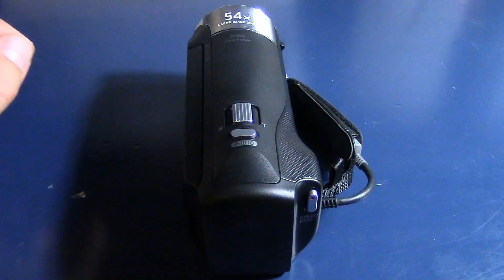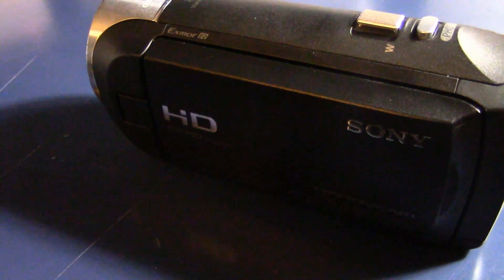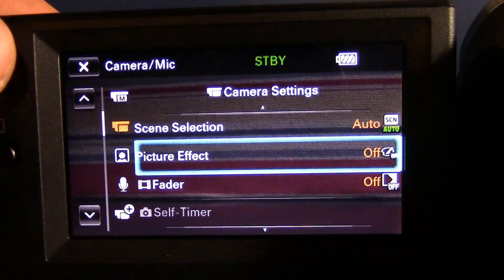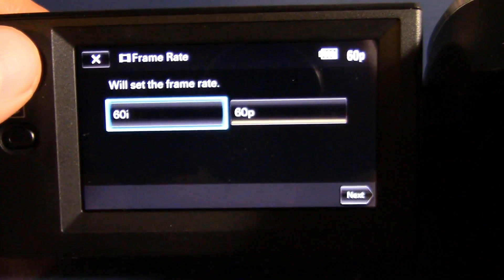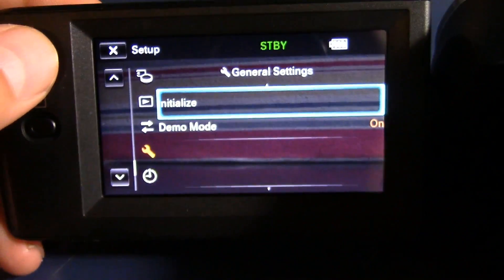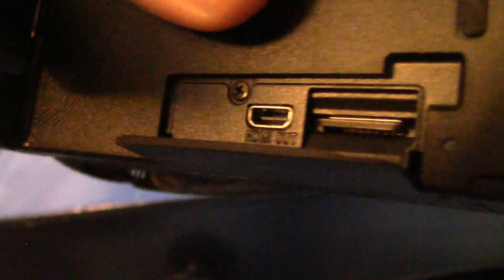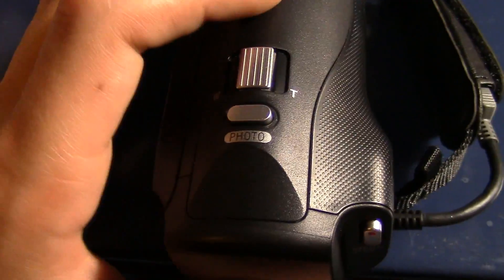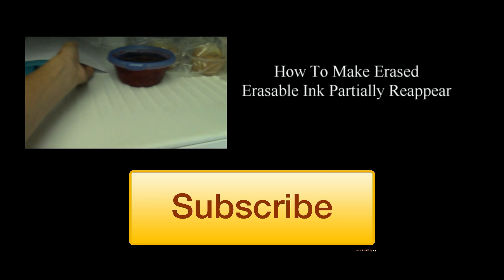Sony HDR-CX240 Camcorder Product Review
Here is another product review for you guys. I got a Sony HDR-CX240 for my birthday, which was a couple of weeks ago on November 8. I am thrilled to have this new camcorder because the Canon does not reduce image noise very well. I am not saying that the Canon is a bad camcorder, but I am more satisfied to have the Sony. Personally, I think Sony makes better camcorders than Canon does, while I believe that Canon makes better cameras. Anyway, I hope you guys find this product review helpful. Compare the reviews for the Canon and the Sony, and check websites like Amazon and Best Buy to help you decide which camcorder sounds better.

I went to a Best Buy store to purchase this camera and I spoke to a Sony salesman there who seemed to know a lot about the camera, so I decided that this camcorder would be perfect for me!

Click below to purchase an SD card for the camcorder. Unfortunately, an SD card does not come with, so I HIGHLY recommend you buy one separately.

There is a program that I believe is required for your computer in order to import an media files to your computer. Click to link below to install that program; it is called PlayMemories

Finally, I shot some footage straight from the camera, so you can determine the image quality and audio quality.

Again, let me know what you think of the camcorder. If you know as much as I do when it comes to camcorders, please let me know which camcorder you like more: the Canon VIXIA HF R400 or the Sony HDR-CX240.